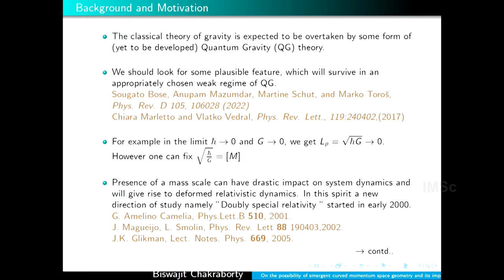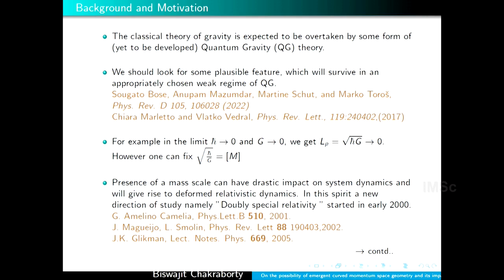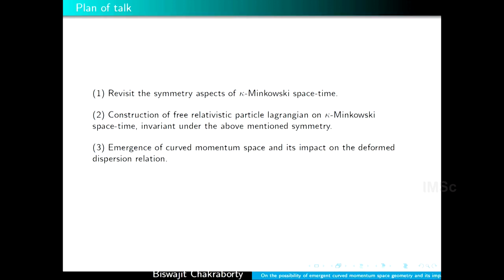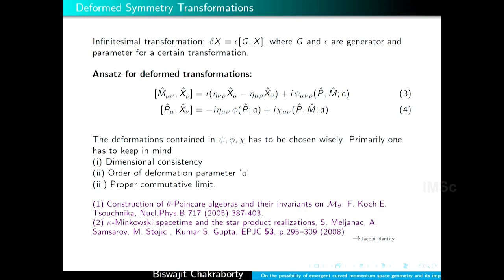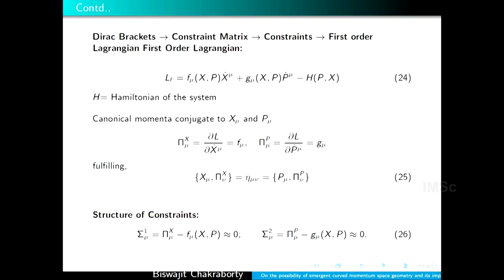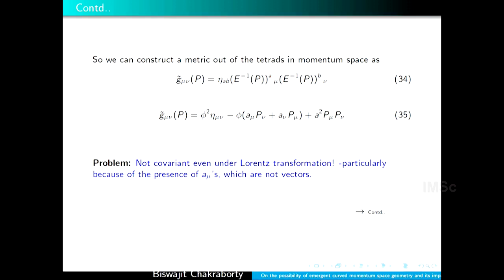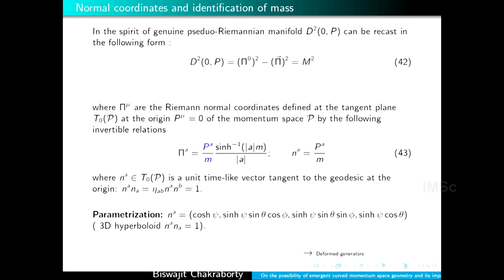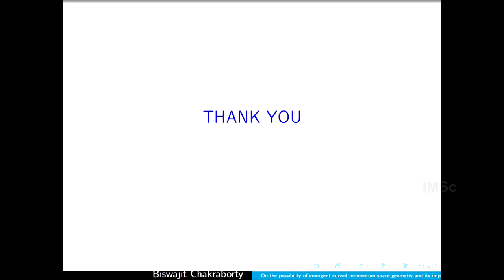On the possibility of emergent curved momentum space geometry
On the possibility of emergent curved momentum space geometry and its impact on deformed dispersion relation in κ-Minkowski spacetime